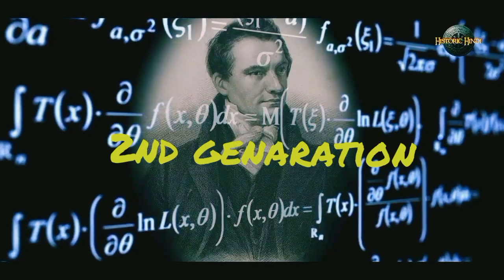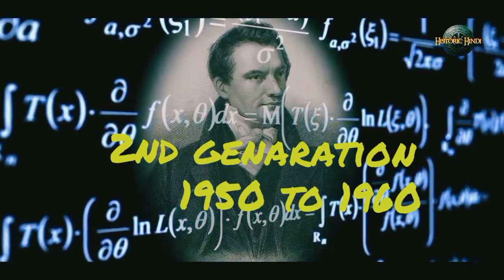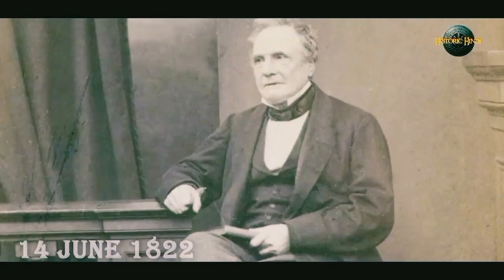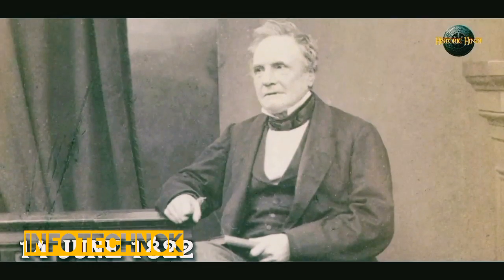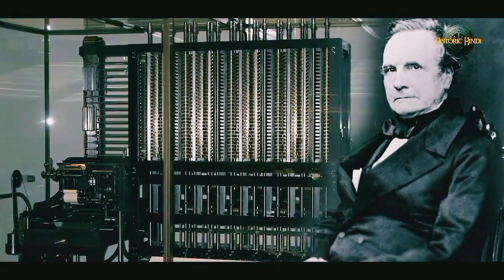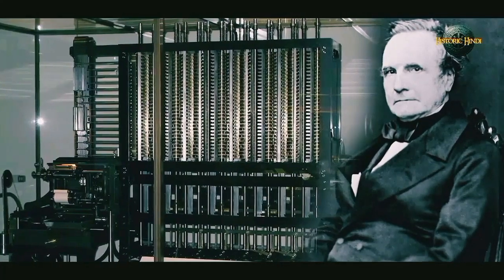1st to 5th Genaration of Computer 🖥️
1st to 5th Genaration of Computer 🖥️ @infotechnokhoka

COVER VEDIO TOPIC:
This vedio include content of  . Computers genaration 1st to 5th Genaration
  CHANNEL DISCRIPTION :
Complete Technology Channel is for
those who want to learn technology tips
and tricks.
 will upload videos related:⬇️⬇️⬇️ Computer Tips and Tricks, Mobile Tips , Technology Update,
Computer Technology, Computer Hardware, Computer Networking,  Master Tricks .
friends,you will watch videos, then ask me questions I will try my best to answer your questions , then you like this channel and you must subscribe👆INFOTECHNOKHOKA channe and like👍 the videos